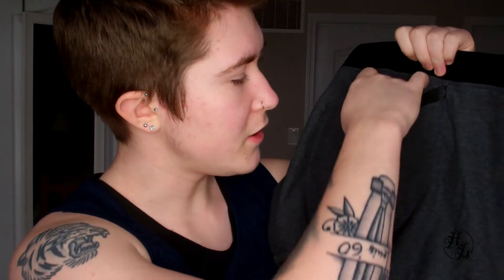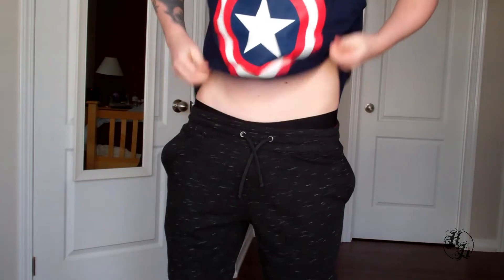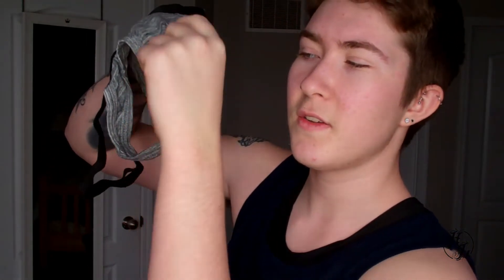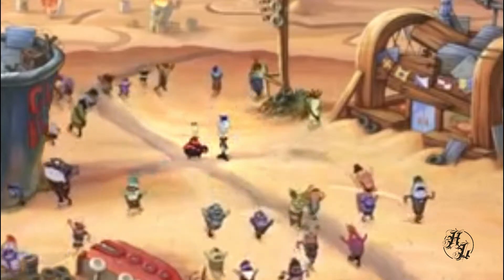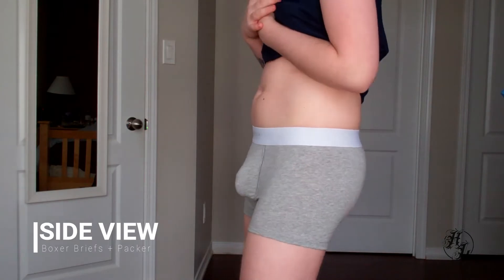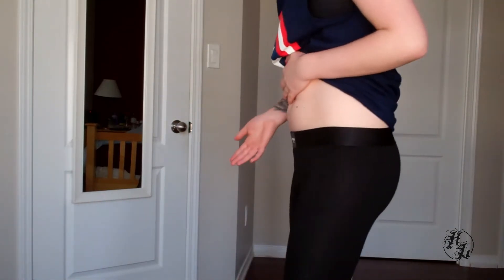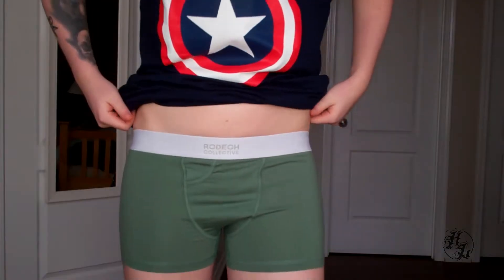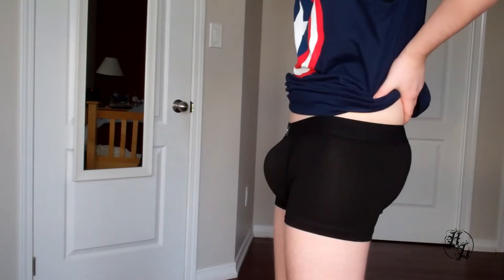RODEOH + MR. LIMPY HAUL!!! || Harrisson Lucas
I've been wanting to do this haul/try on and product review of RodeoH packing underwear line and the Mr. Limpy packers for SO LONG!! I've combined the two to give accurate and detailed information that you probably haven't seen anywhere else!
This is not a paid sponsorship, but I'd like to thank RodeoH for reposting my posts on their Instagram page!

I post at least twice a month since I am in school full time at the moment.

Song: Always - Para One